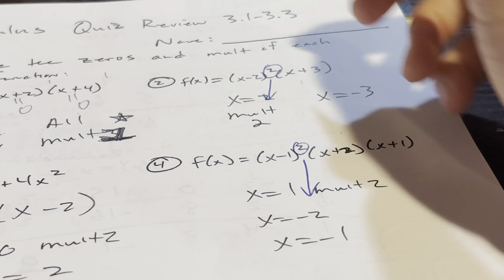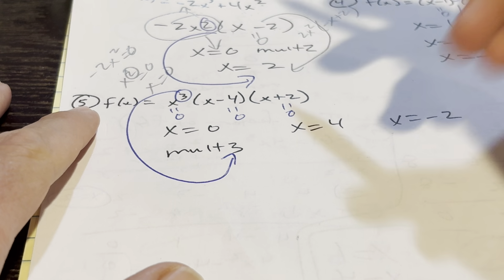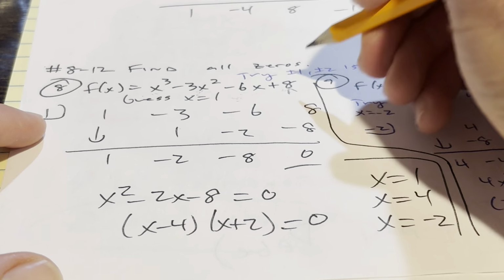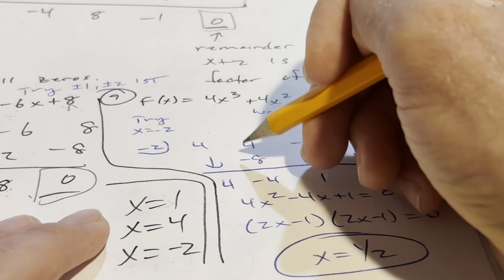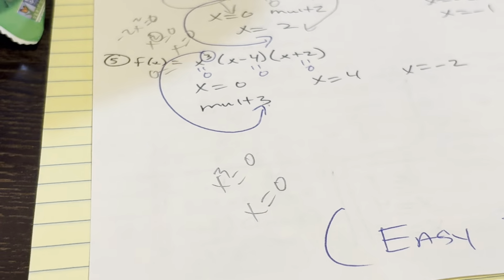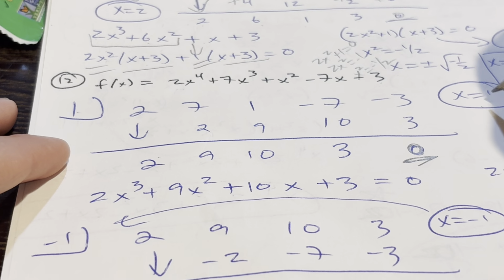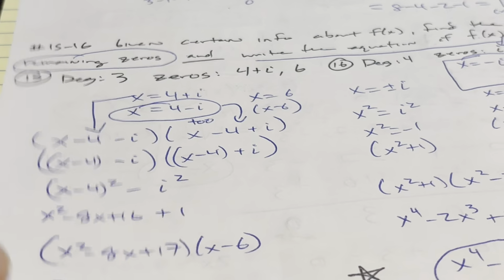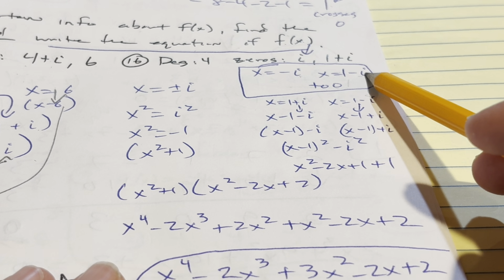Pre-Calculus Quiz Review 3.1-3.3 Video